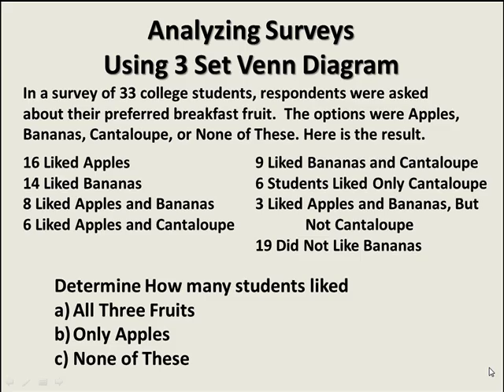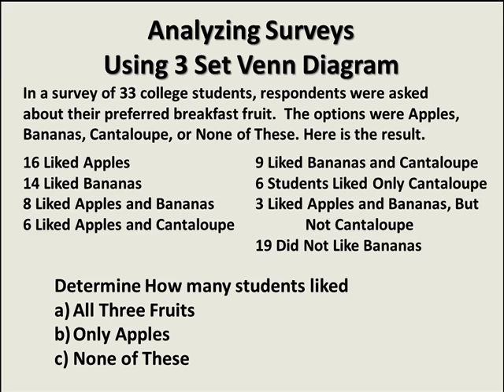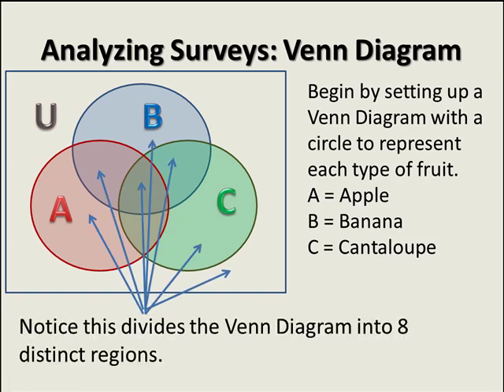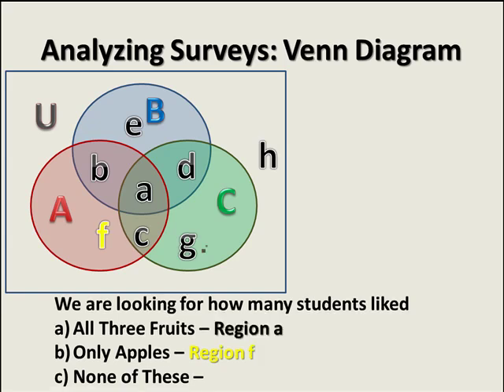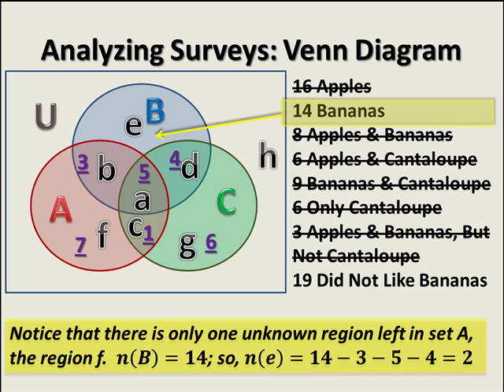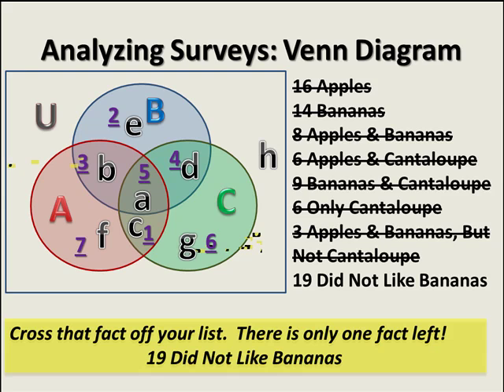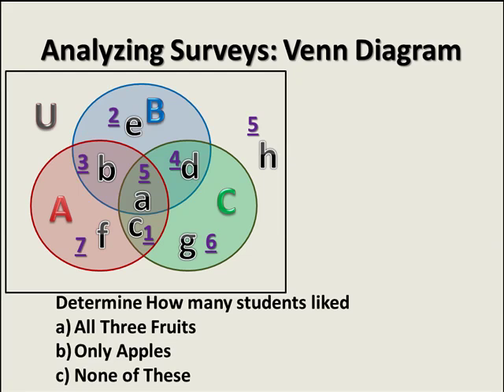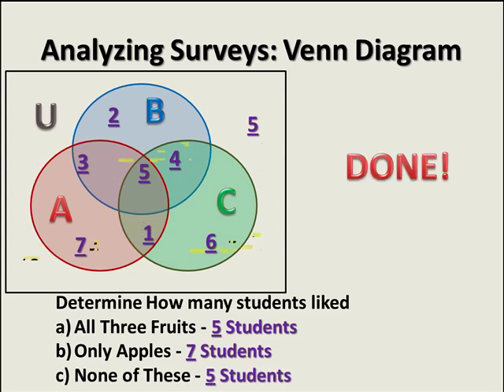Survey Question with Venn Diagram of 3 Sets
Interested in mindfulness training? Need a math tutor, need to sell your math book, or need to buy a new one?  Check out these links and help support Ms Hearn Mathematics at the same time!

Answer a question about information collected in a survey by analyzing cardinalities using a 3-set Venn Diagram.
STEP 1:  Draw a Venn Diagram with 3-sets
STEP 2:  Label the sets A,B,C and regions a through h
STEP 3:  Identify facts that describe exactly one region and write those cardinalities on the diagram.
STEP 4:  Use the facts you have labeled (known facts) and find other facts in your list that describe one of the known facts (or more) with only one unknown region. Subtract to find the cardinality of the unknown region.
STEP 5: Repeat this process until the Cardinalities of each region are labeled; then answer the question(s) asked.